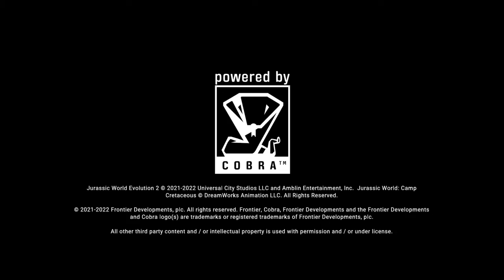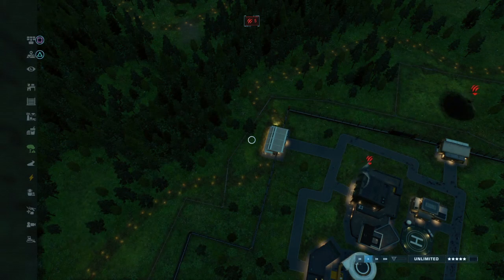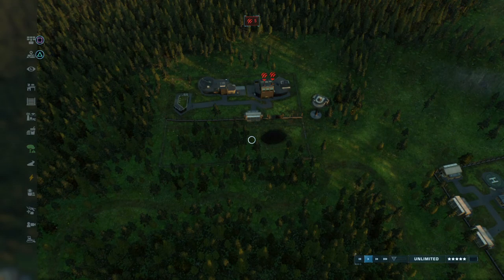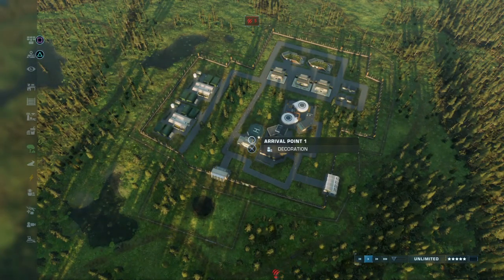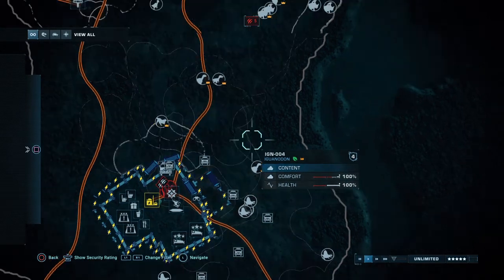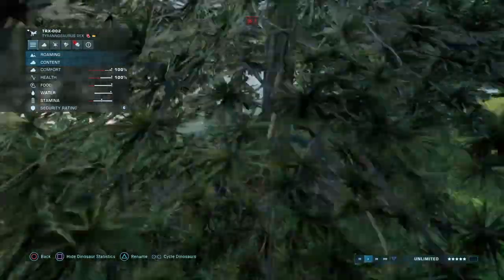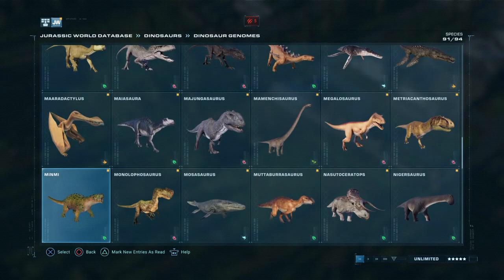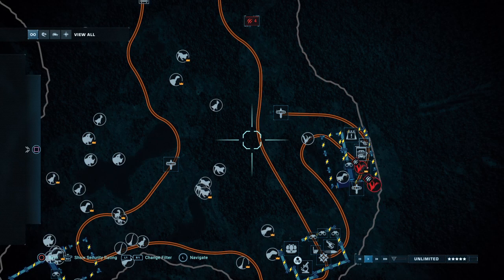Jurassic World Evolution 2 sand box build ( it was pain )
Jurassic World evolution 2 sandbox build .It was a pain to make but here it is I hope you like it.